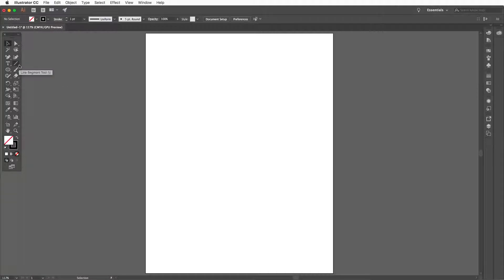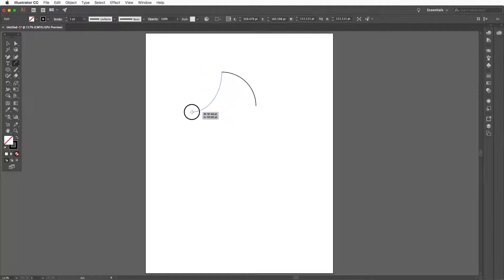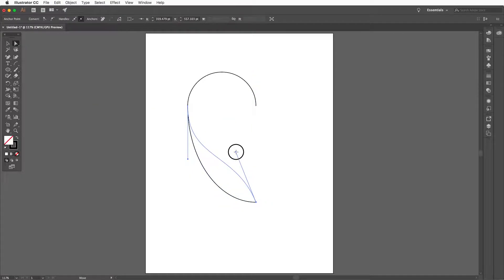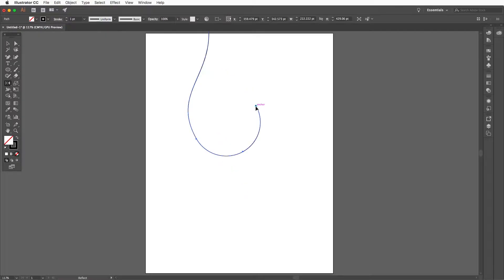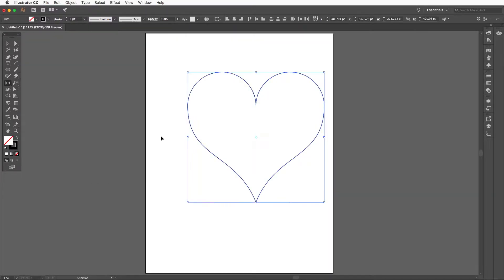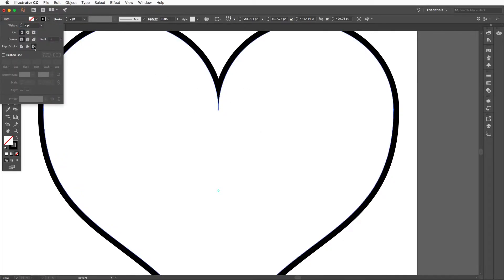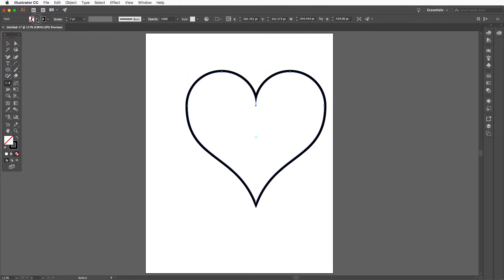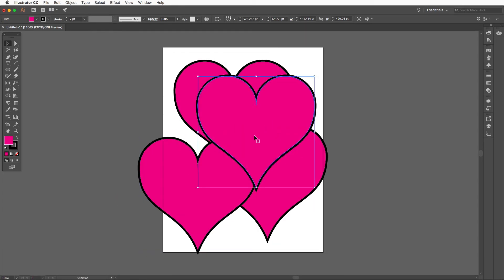How to Draw Arcs in Illustrator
Use the Arc tool to quickly draw hearts in Adobe Illustrator.  After drawing one half of the heart, use the Join command to connect the paths and then reflect the paths to make a complete heart. The arc tool is a great drawing method for making accurate curve in adobe illustrator. Without the arc tool and its precision, your paths in illustrator can become wonky and wobbly.

0:00 Arc tool draw a heart
0:33 Join the arc paths together
1:00 change the stroke style of arc

These videos are tutorials that reinforce classroom instruction for students.

Links